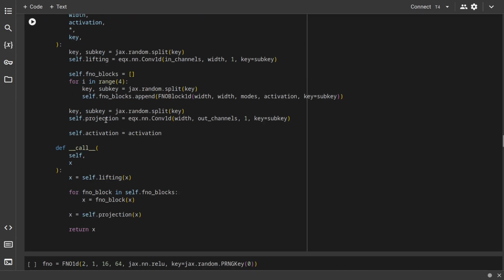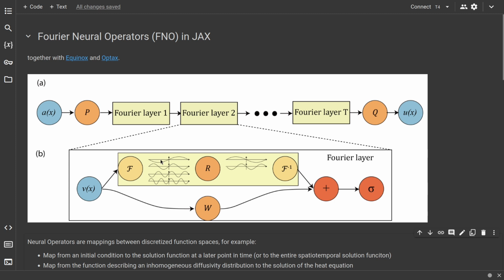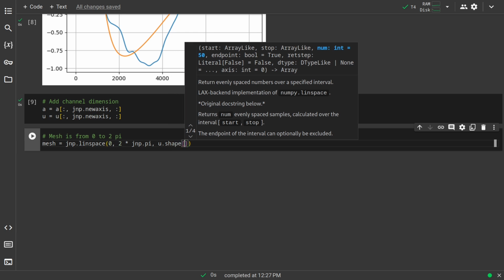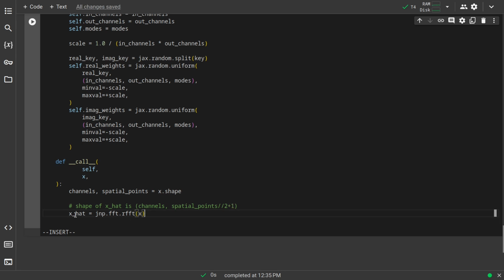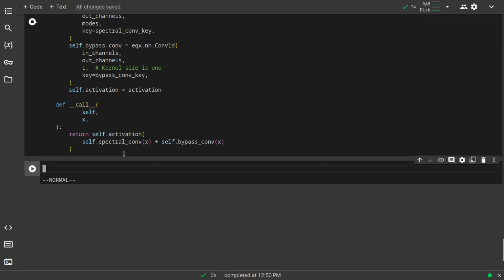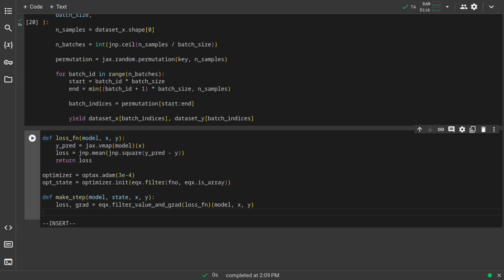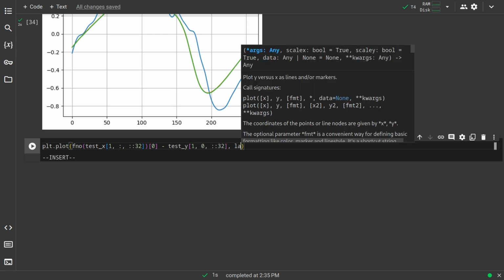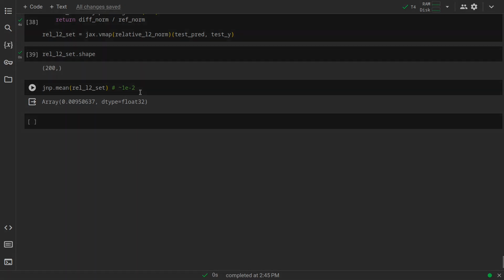Fourier Neural Operators (FNO) in JAX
Neural Operators are mappings between (discretized) function spaces, like from the IC of a PDE to its solution at a later point in time. FNOs do so by employing a spectral convolution that allows for multiscale properties. Let's code a simple example in JAX

Timestamps:
00:00 Intro
01:09 What are Neural Operators?
03:11 About FNOs and their multiscale property
05:05 About Spectral Convolutions
09:17 A "Fourier Layer"
10:18 Stacking Layers with Lifting & Projection
11:01 Our Example: Solving the 1d Burgers equation
12:04 Minor technicalities
13:07 Installing and Importing packages
14:02 Obtaining the dataset and reading it in
15:44 Plot and Discussion of the dataset
17:51 Prepare training & test data
22:23 Implementing Spectral Convolution
34:25 Implementing a Fourier Layer/Block
37:48 Implementing the full FNO
43:14 A simple dataloader in JAX
44:18 Loss Function & Training Loop
52:34 Visualize loss history
53:31 Test prediction with trained FNO
57:13 Zero-Shot superresolution
59:59 Compute error as reported in FNO paper
01:03:45 Summary
01:05:46 Outro